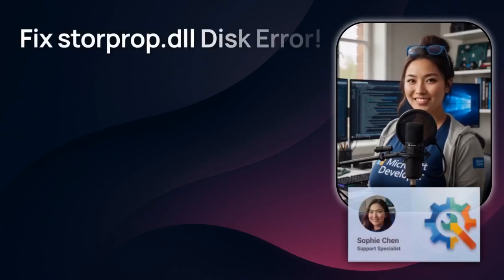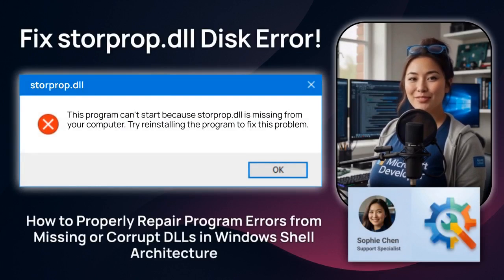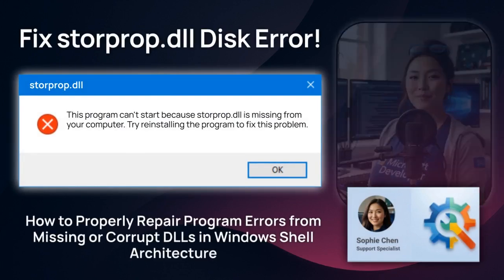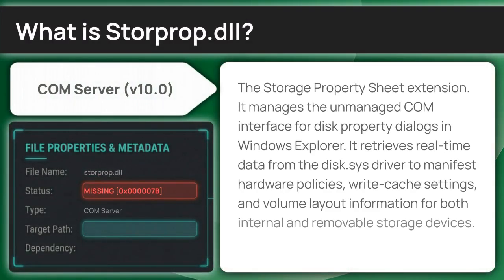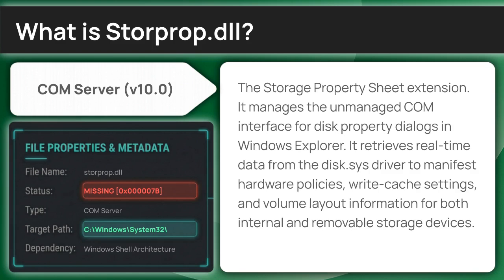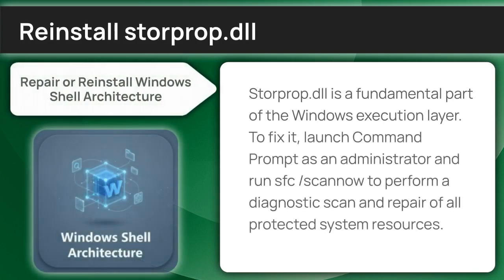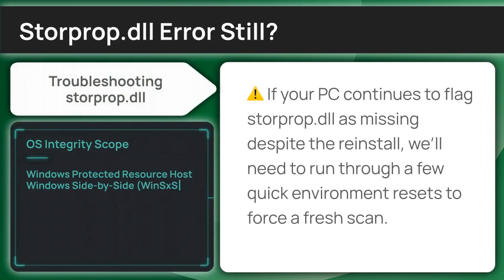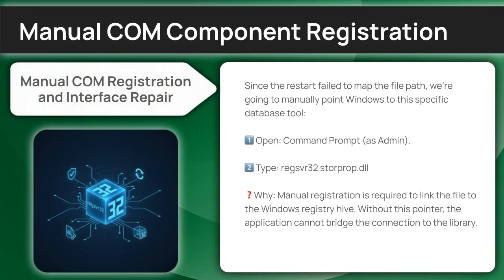Fix storprop.dll Disk Error!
Storprop.dll: Proven Method to Repair Missing or Corrupt DLL Error Messages in Windows Shell Architecture. 🛠️⚙️ You can access information about an optional system utility

Getting a Storprop.dll missing message? I’ll walk through widely recommended troubleshooting steps to help restore normal Windows Shell Architecture behavior.

What is Storprop.dll? The Storage Property Sheet extension. It manages the unmanaged COM interface for disk property dialogs in Windows Explorer. It retrieves real-time data from the disk.sys driver to manifest hardware policies, write-cache settings, and volume layout information for both internal and removable storage devices.

Storprop.dll serves as a Windows Component Library DLL that leverages the COM Server for Windows Shell Architecture operations. If you’re seeing this error, I’ll walk through standard troubleshooting steps to help you get back up and running.

▶ In this walkthrough:

- Rechecking storprop.dll core components
- Find information on the storprop.dll file

Timestamps:

00:00 - storprop.dll Missing Error Fix (Safe Method)
00:18 - What Is storprop.dll and Why It's Required
00:42 - Run SFC /scannow to Check Windows System Files
01:04 - Reboot to Clear Memory Conflicts
01:22 - Re-register storprop.dll with regsvr32
01:58 - Avoid Untrusted DLL Downloads